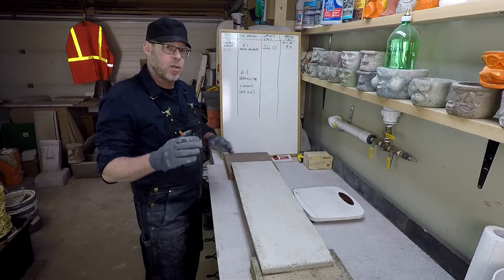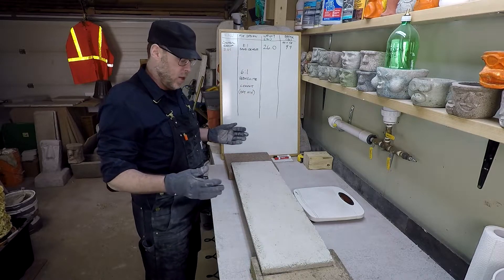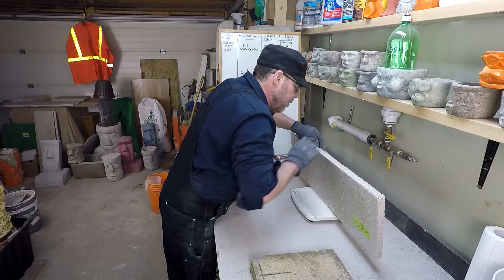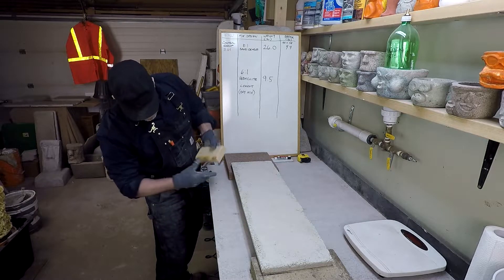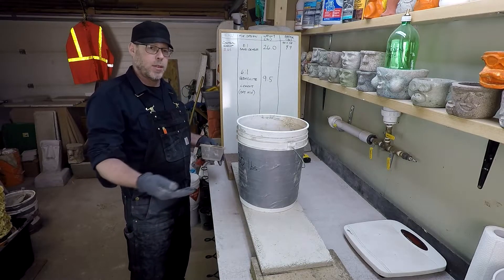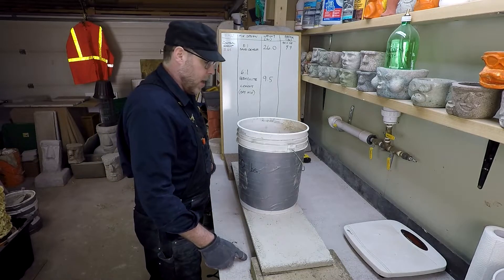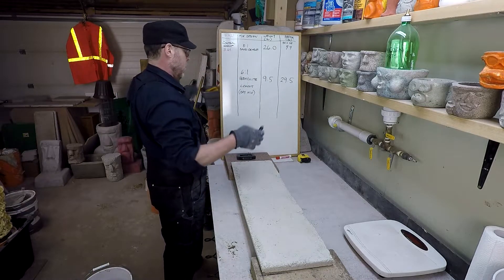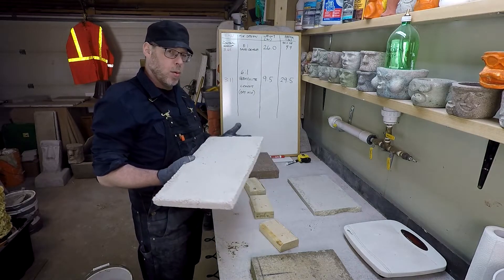Lightweight Concrete Strength Testing - Vermiculite 6:1 Mix Ratio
The Lightweight Concrete Showdown continues testing the strength to weight ratio of our lightweight concrete test blocks to find out just how strong lightweight concrete can be.  We have made lightweight concrete panels, each 28 inches long by one inch thick, with different mix ratios and lightweight aggregates to find out just how much weight they can take before breaking.

For comparing our lightweight concrete mixes based on strength performance, we first had to make and test a regular (full weight) concrete / mortar control test block.  Full strength concrete will be stronger than lightweight concrete mix designs, but how close we can get the strength to weight ratio is very useful information.

Watch as weight gets added to this 6:1 vermiculite to portland cement block and see just how much it can take before it breaks.  The results of this strength to weight ratio testing will be compared to the full strength control block as well as the other lightweight concrete test panels.   Do any of the lightweight mix recipes hold up to the results of the full strength block?